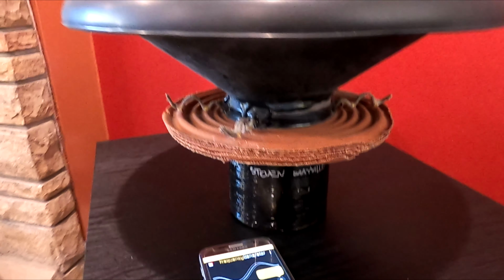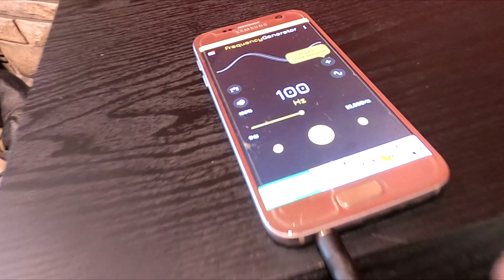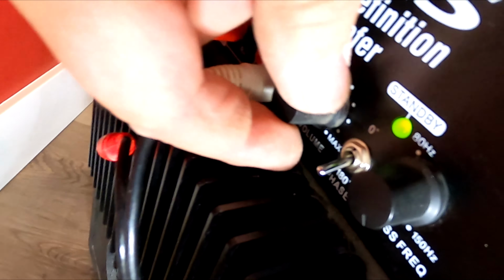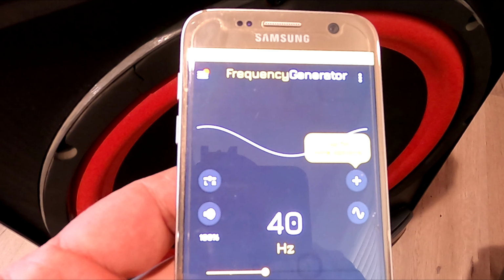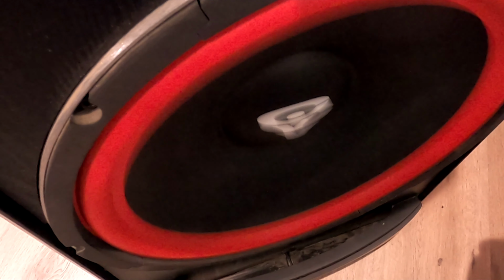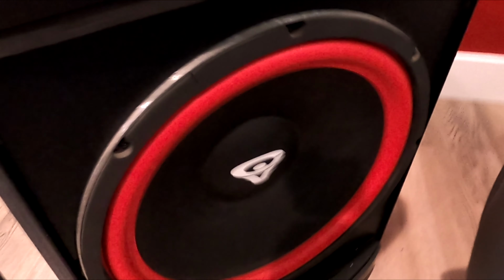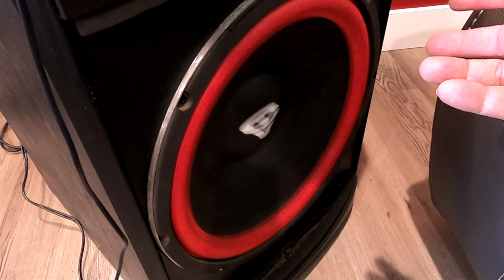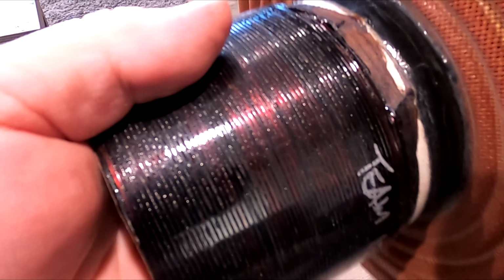How to break in a new Subwoofer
Break in your new subwoofer in no time at all. Using this technique you can not only break in the driver you will find the sweet spot at witch your sub plays at (frequency) as well as helping find proper room placement.

Cerwin vega subwoofer
Klipsch Subwoofer